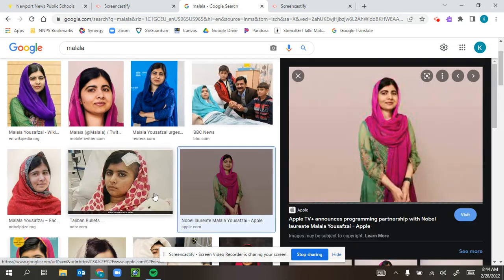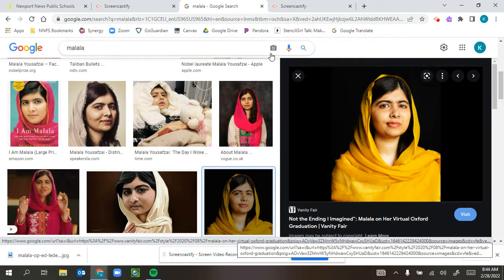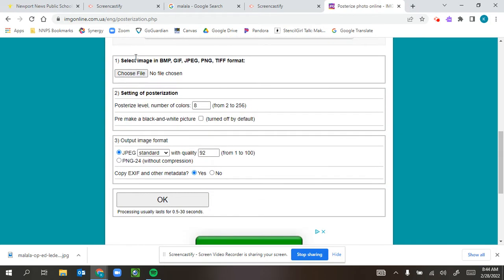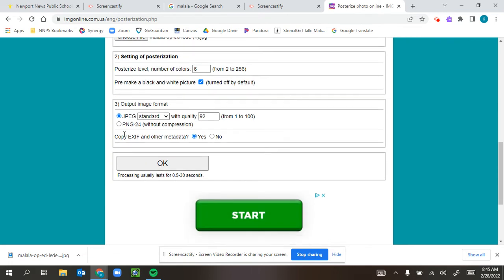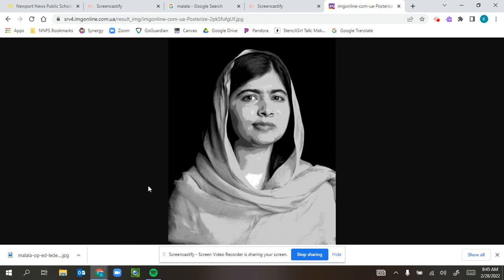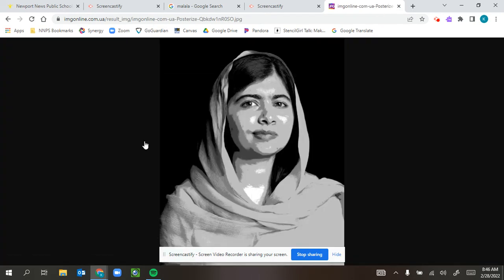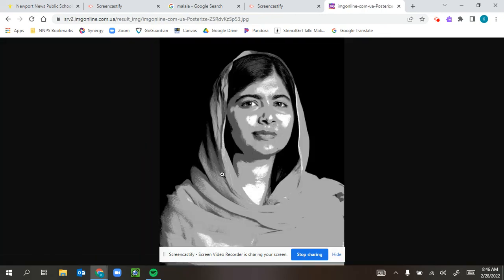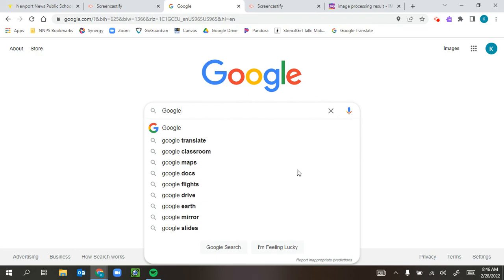PART 1: Posterizing Photos